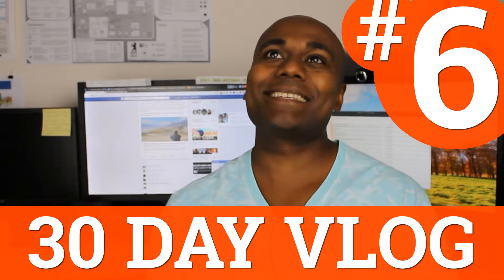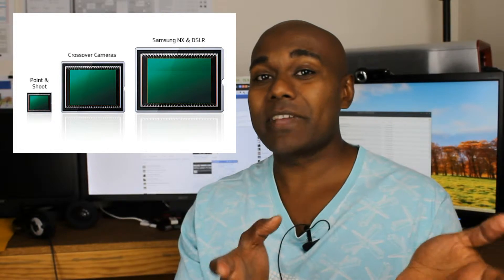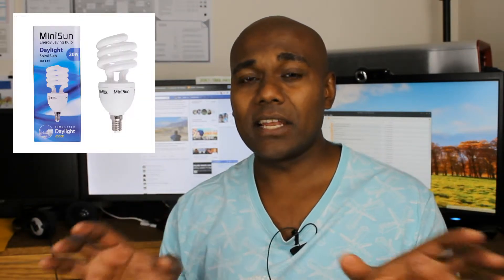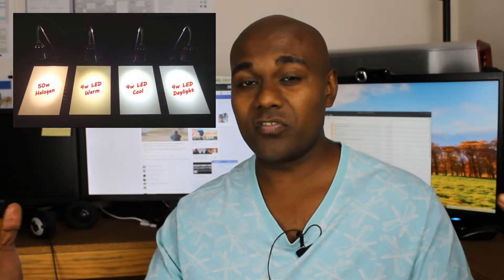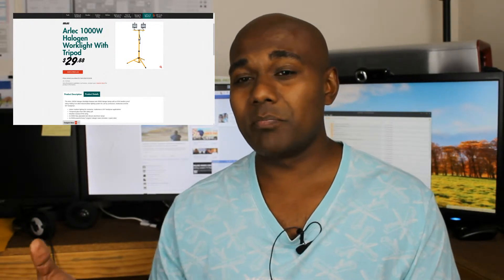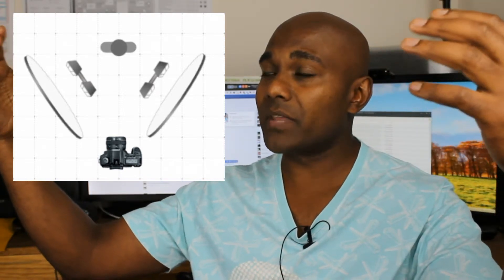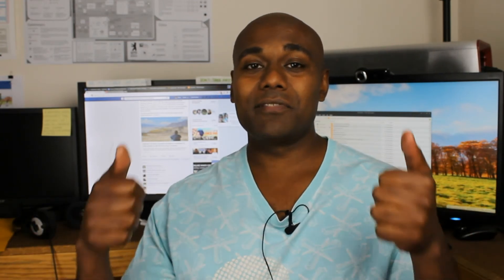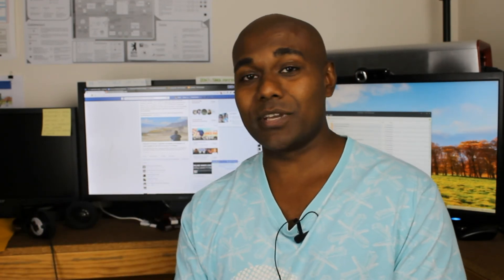Day 6 of 30 Vlog Challenge Beginner Vlogging tips Lighting on Low Budget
Hey what's going on! My name is Peter and yes, I'm taking part in a 30 day vlog challenge!

This is my 6th vlog in this challenge series, I'm up to my 6th day in a row!

I'm using this vlog challenge as a how to vlog series with lots of beginner vlogging tips.

Today I will share some beginner vlog tips on low budget lighting to get started with vlogging.

There is no need to spend hundreds or thousands of dollars on lighting equipment if you're just starting to vlog. The most important thing is to make sure that your video content is tight. I mean, really high value to your audience.

If you're just getting into vlogging and don't know where to start then check out this video for a couple of vlogging tips.